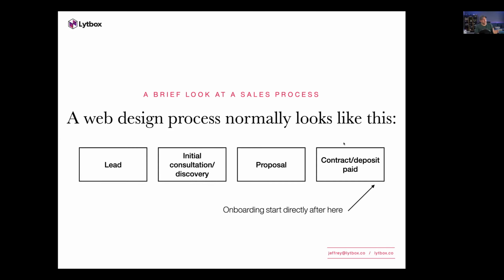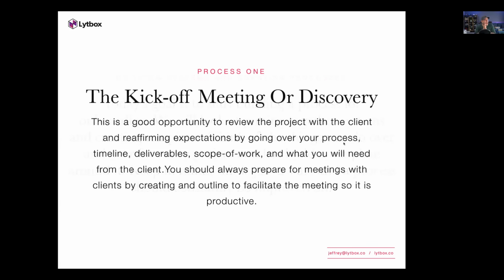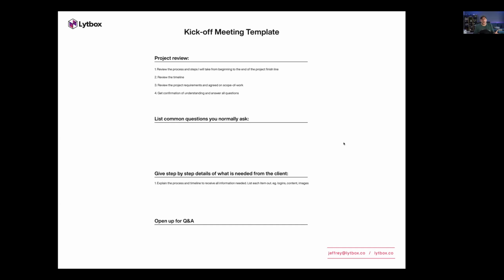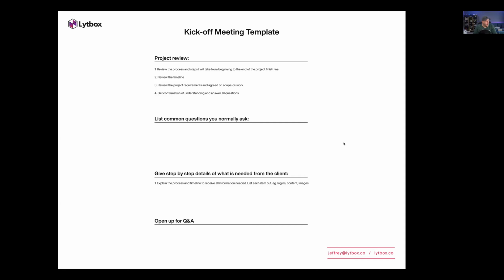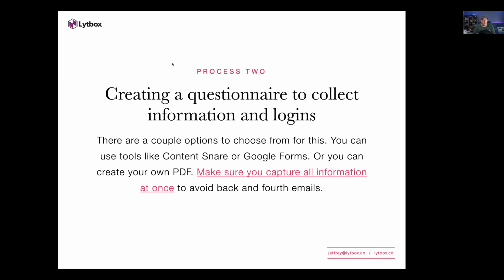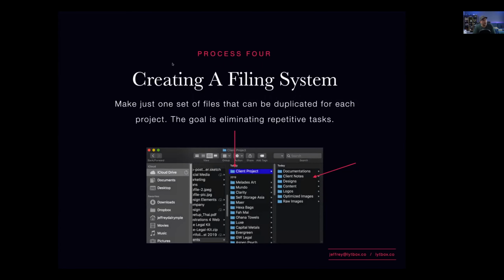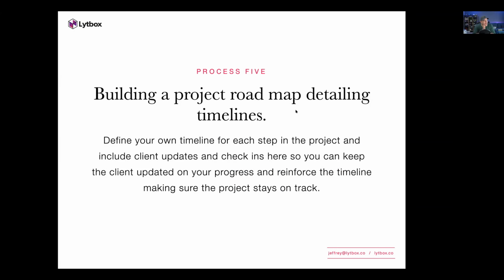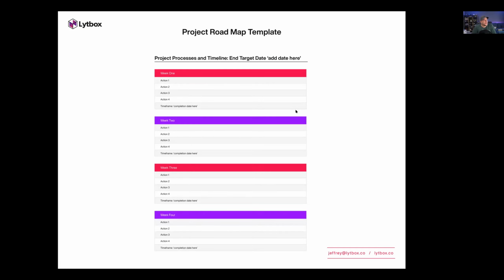Building an Onboarding Process for Web Design Clients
websiteonboarding webdesignonboarding websiteprojectonboarding building an onboarding process for web design clients